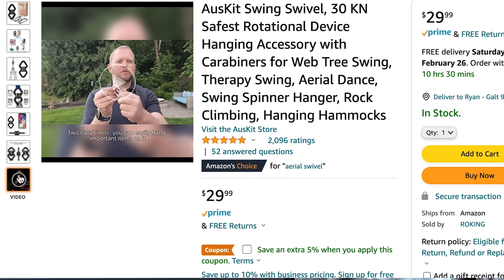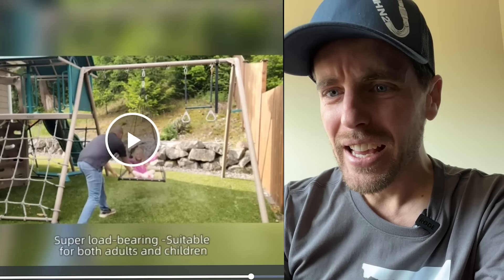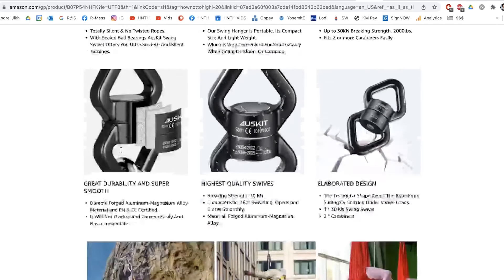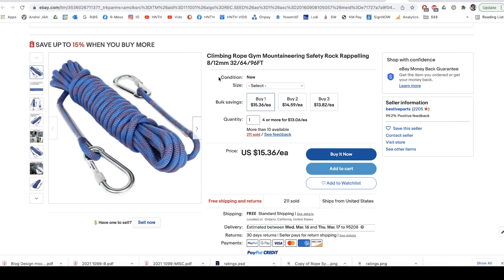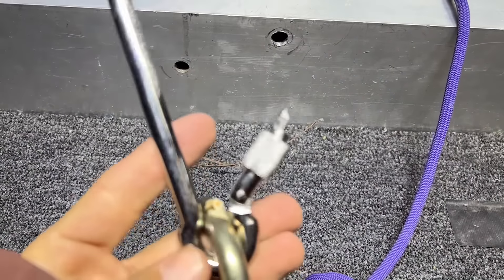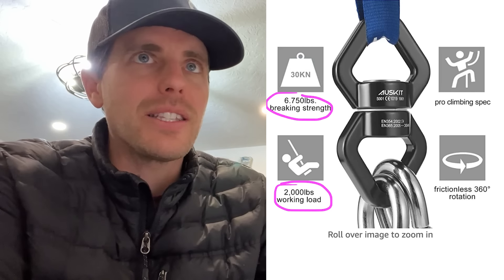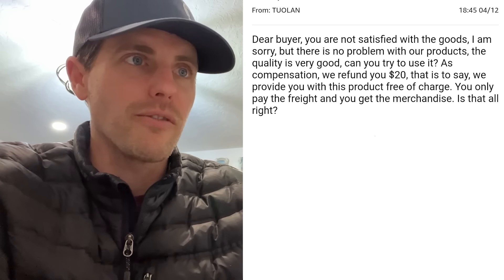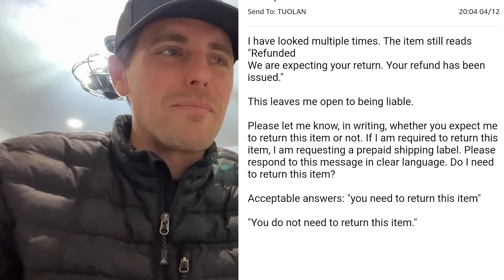Sketchy carabiners from Amazon, AliExpress, Ebay and Walmart tested!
Just because the swivel is "rated" for 30kN or 6,750lbf doesn't mean the cheap looking carabiners they come with are safe for life supporting activities such as climbing or aerial silks.  A carabiner safe for climbing should be rated for 20kn or more and certified at least by CE with an EN number and ideally UIAA rated because they have a higher standard.  There have been reports of actual fraudulent products made to look like the legit ones!!! This is a risk if you buy life supporting gear from Amazon, Ebay, AliExpress, Walmart and especially Wish.  You can generate more than 10x more force than you weigh if the gear has to catch your falling body, PLUS you want a safety ratio meaning you want the gear at least 3x stronger than the most force you will put on it.

Thank you Chris Becker for sending me the knockoff carabiners

Amazon review reviewed
02:09 Misguided advertisement
05:02 Swivel and carabiner break tests
06:50 What gear is safe
08:59 Amazon knockoff nightmare
12:39 Chinese carabiner break tests